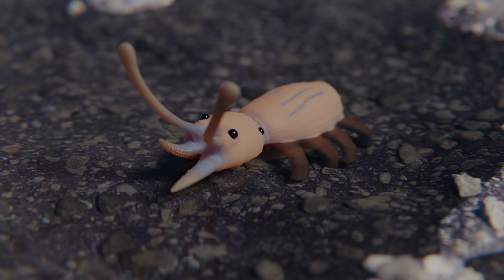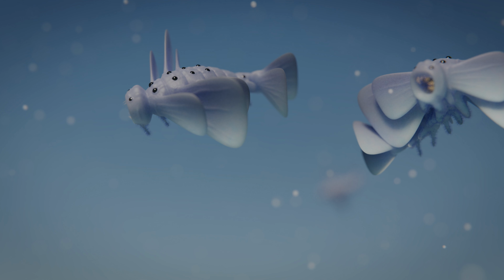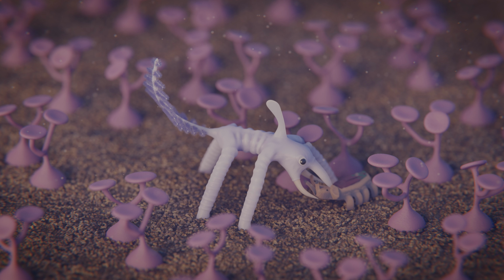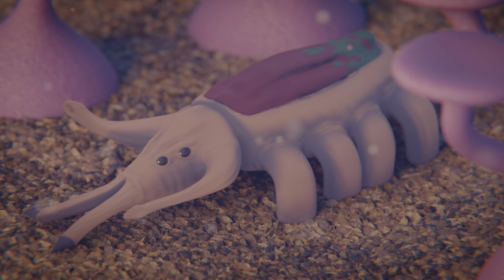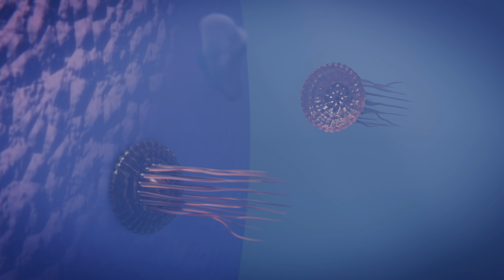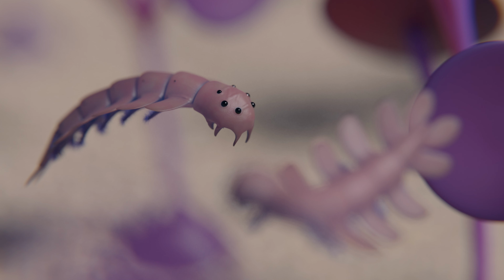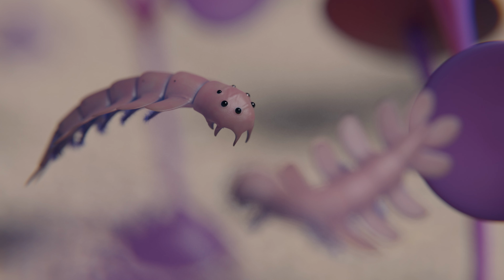Speculative Evolution Project PHase 2: Update 4